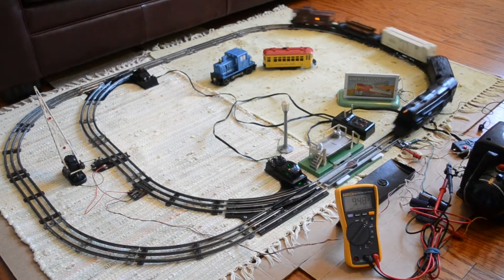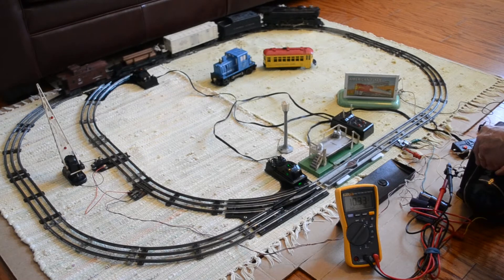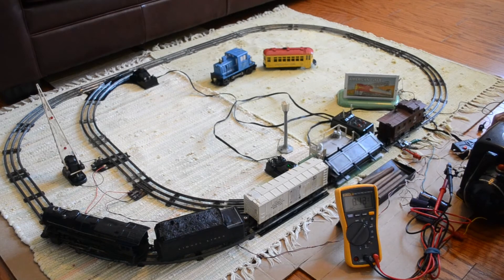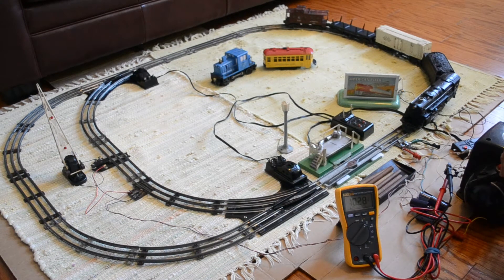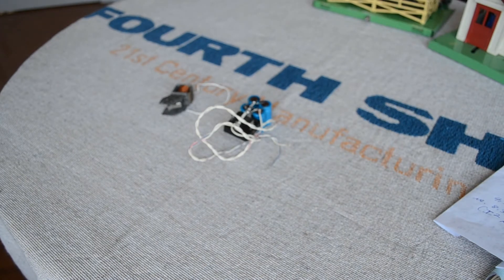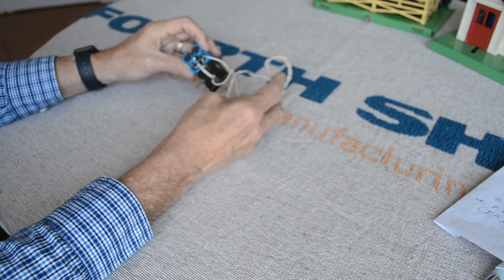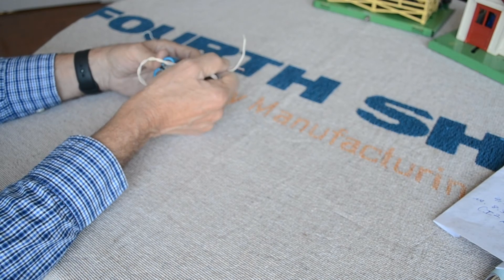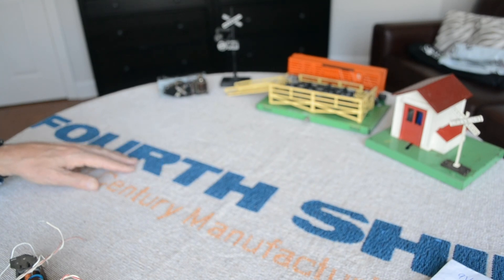Running Vintage Lionel O-Gauge Trains on DC Power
How might you power Vintage Lionel O-Gauge Trains if you do not have a suitable transformer or voltage source? This topic might be of significant interest if you reside in a country where the mains power line voltage is 240 volts AC, not our familiar U.S. 120 volts AC. One such answer could be operating the trains from a DC power supply, as you will see in this video. The video shows a small layout with accessories powered by a DC supply which was set within the range of 10 to 12 volts. It was turned off to change the direction of the train, by operating the E-unit. Areas of concern when powering these trains with DC are discussed next. Wrapping up the video is a review of the test results of some desirable accessories that would not operate properly using DC power. or directly from Amazon.com